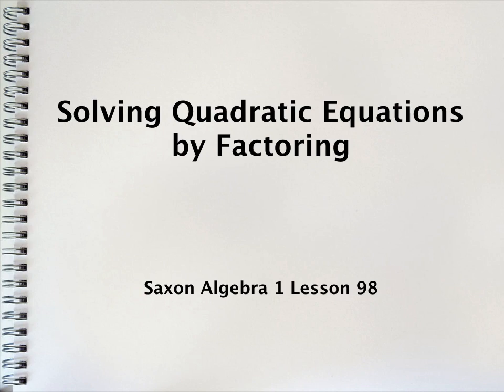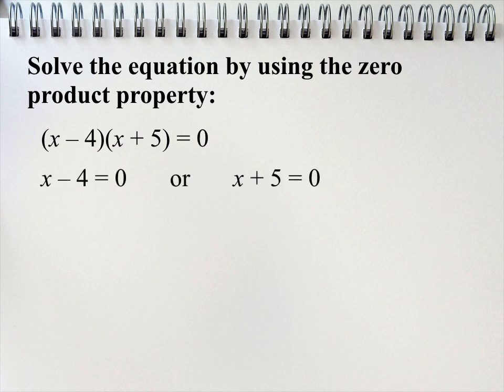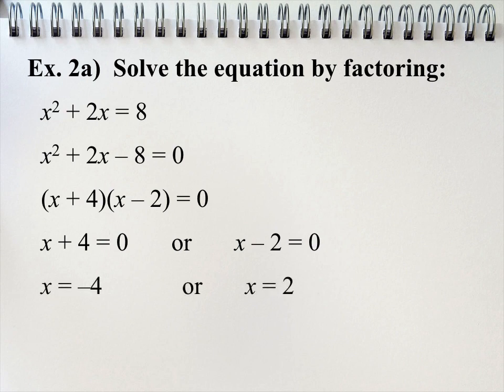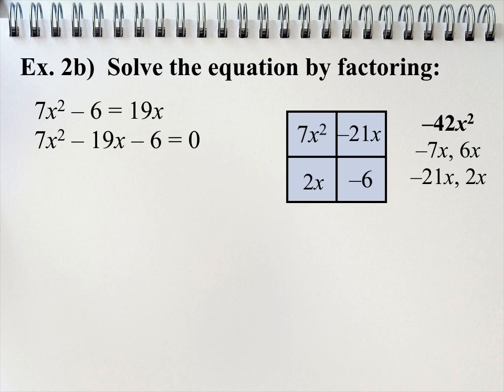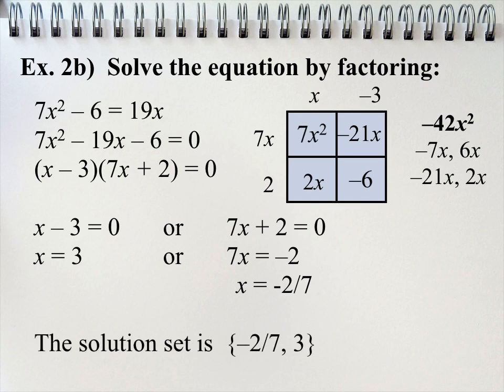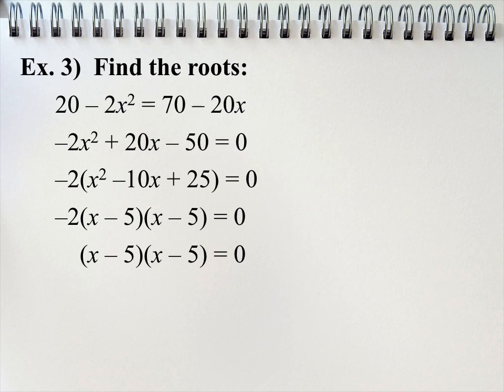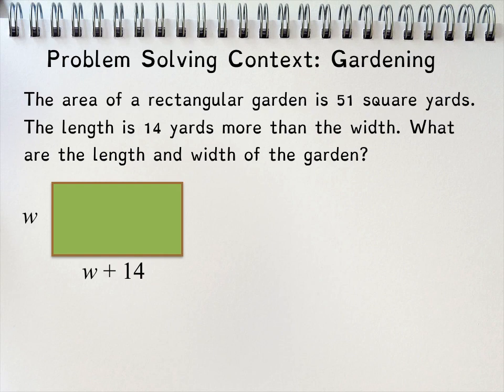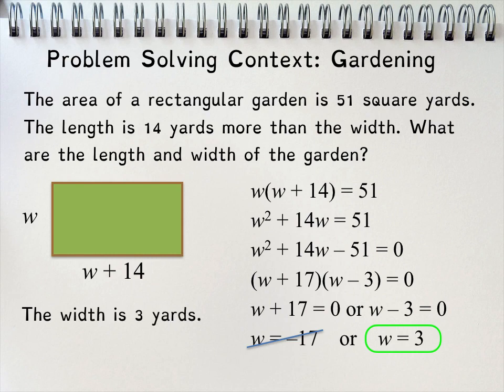Solving Quadratic Equations in one Variable by Factoring